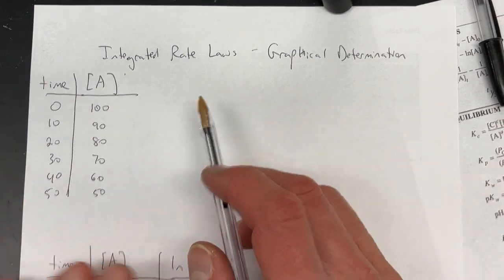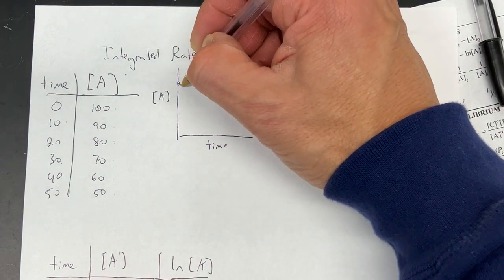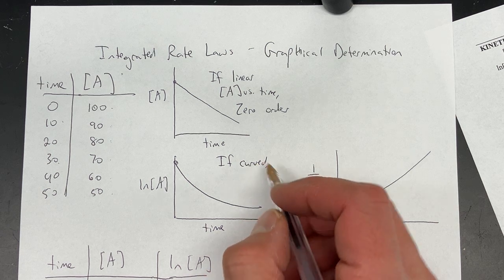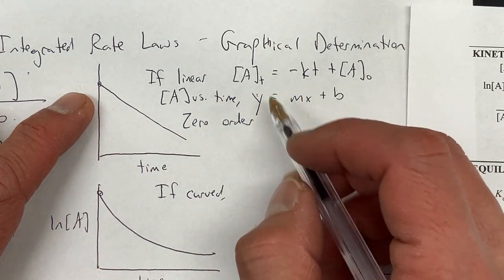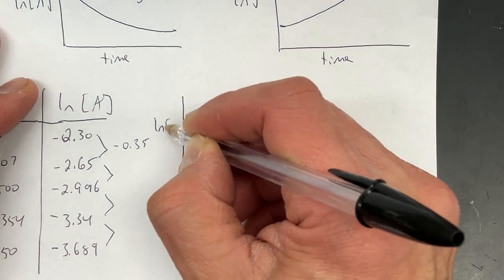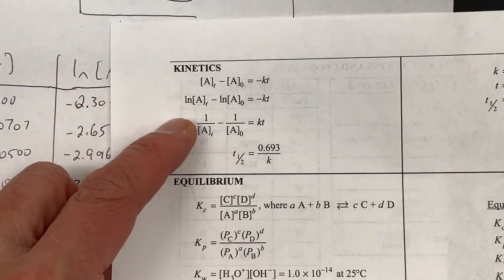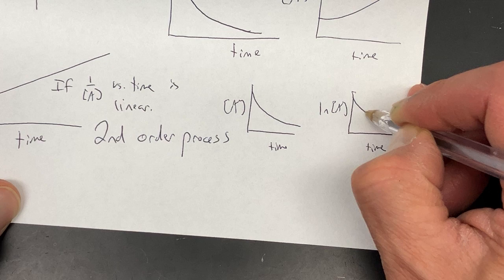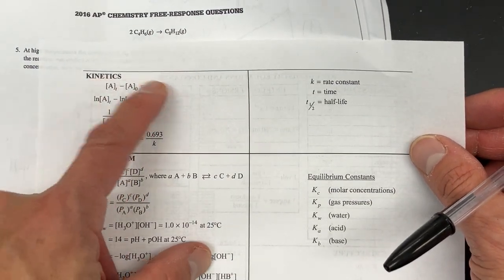Integrated Rate Laws - Graphical Determination